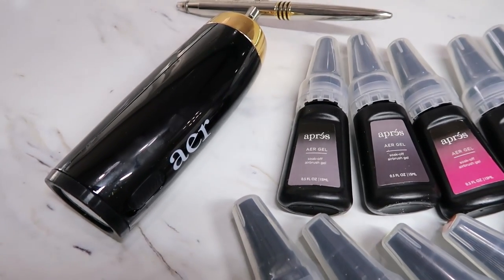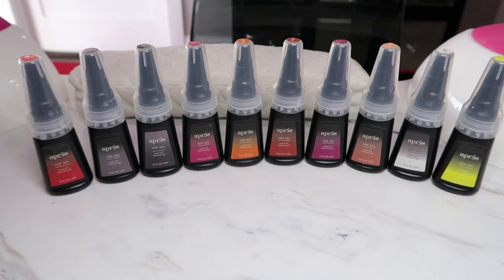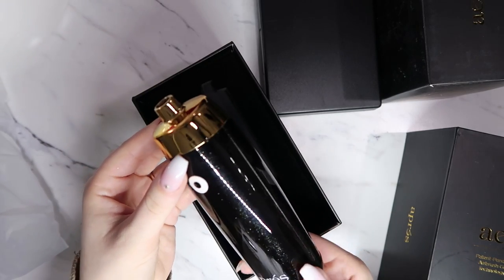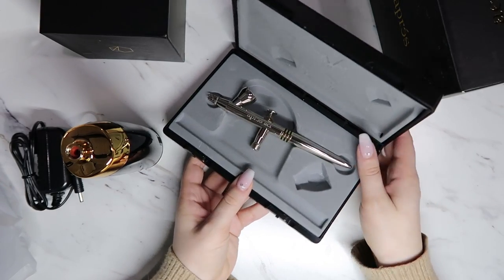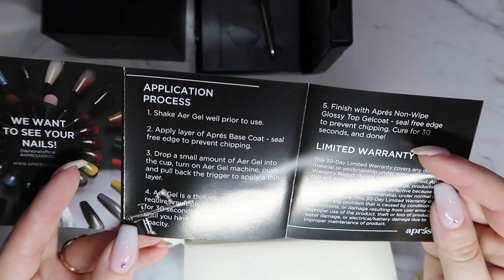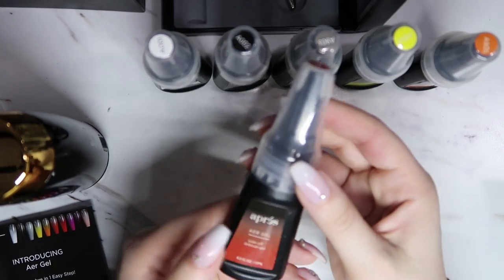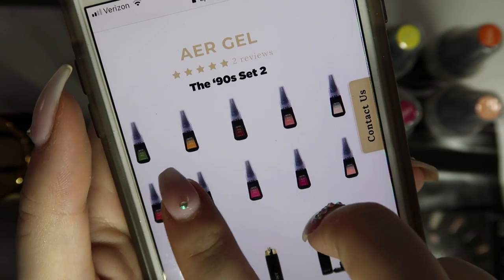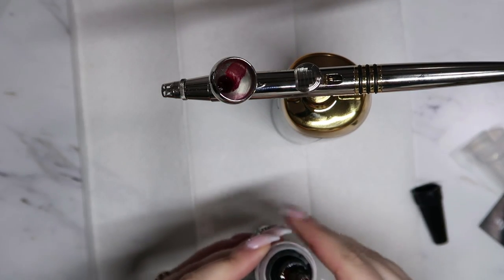Apres Aer Gel Airbrush For Nails! | First Impressions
Nail Art Airbrush

I hope you enjoyed watching my first impressions on this Apres Aer Gel Airbrush System. I am looking forward to playing around with it more, I believe once you get the hang of it, it will make doing ombre nails a breeze!

✩ PRODUCTS MENTIONED
Apres Aer Gel Airbrush System